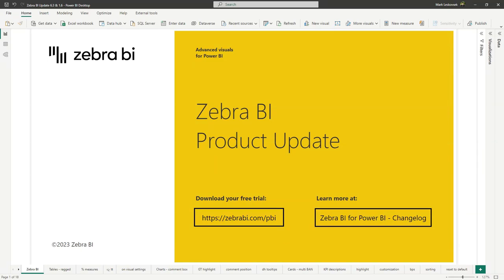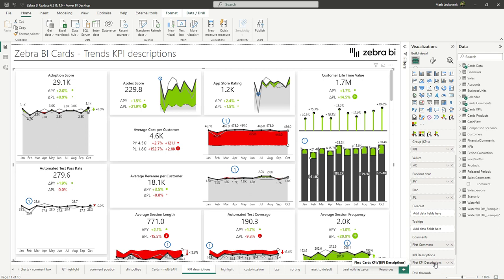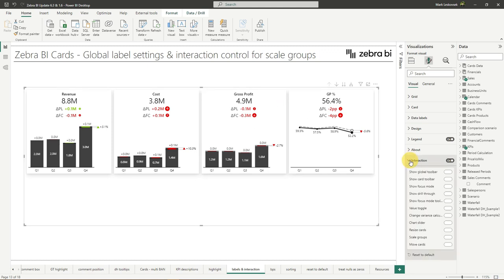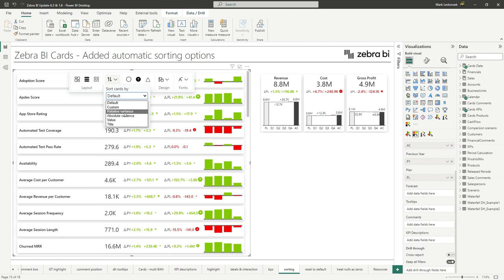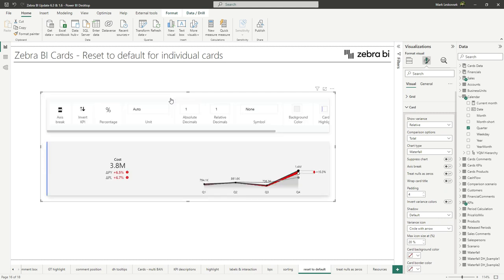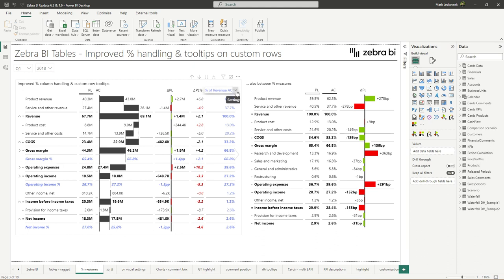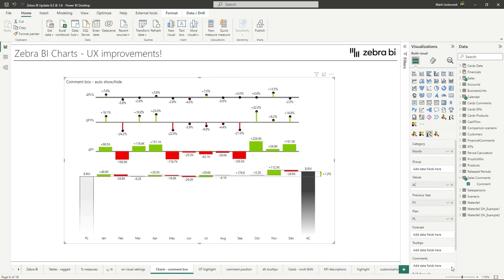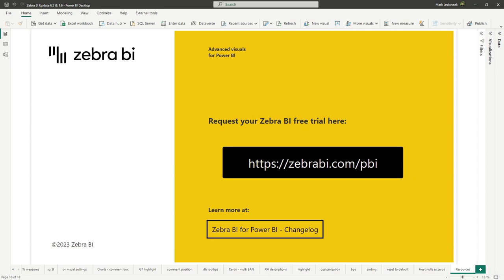🔥 Zebra BI for Power BI Product Update: Multiple BANs, KPI custom sorting & highlighting, AND MORE!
Get ready for a Power BI game-changer with Zebra BI's latest product update! Packed with incredible features designed to boost insights and streamline data analysis, this update takes your Power BI experience to a new level. 🚀

🔥 What's new in this update:

Major enhancements to Zebra BI Cards: Display multiple BANs, highlight specific cards, apply custom sorting, add KPI descriptions, and more - all designed to showcase your performance in a flash.
Exciting improvements to Zebra BI Charts & Tables visuals for an even more powerful data visualization experience.
👉 Explore these amazing new features and learn how to harness their full potential to draw attention to the right information at the right time. Stay ahead of the curve with Zebra BI's cutting-edge Power BI tools!

00:00 Intro
00:14 Zebra BI Cards: More value display options
02:05 Zebra BI Cards: Trends KPI descriptions
02:55 Zebra BI Cards: New highlighting options
03:59 Zebra BI Cards: Global label settings & interaction control for scale groups
04:49 Zebra BI Cards: Basis points support
06:09 Zebra BI Cards: Added automatic sorting options
08:29 Zebra BI Cards: Reset to default for individual cards

09:38 Zebra BI Tables: Ragged hierarchies handling
11:06 Zebra BI Tables: Improved % handling & tooltips on custom rows
12:29 Zebra BI Tables: Additional settings moved to the visual

13:36 Zebra BI Charts: UX improvements
14:07 Zebra BI Charts: Grand total highlight
14:36 Zebra BI Charts: Improved comment marker position
15:06 Zebra BI Charts: Difference highlight information added to the tooltips

15:33 Zebra BI Cards: Treat nulls as zeros

16:10 Wrap up